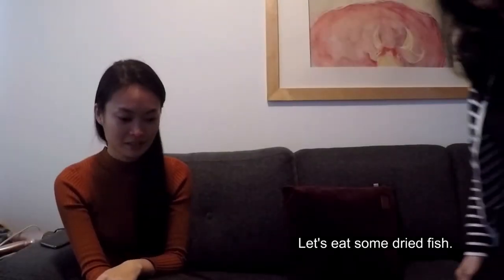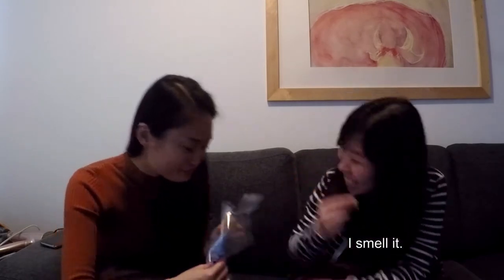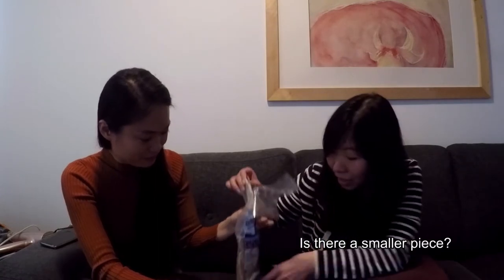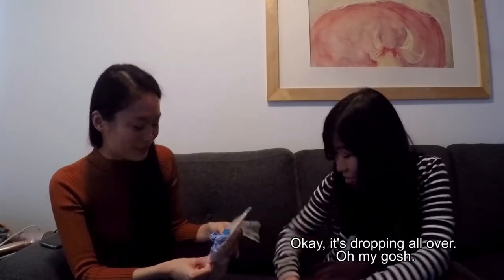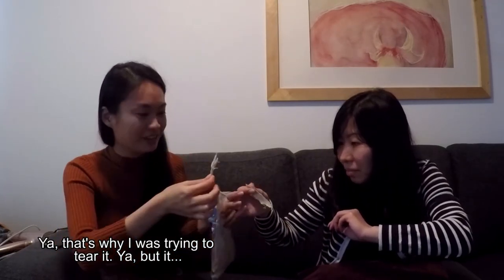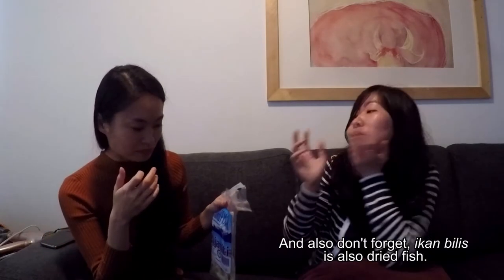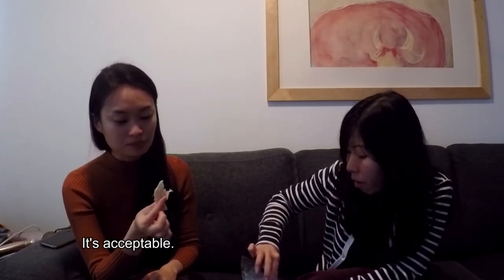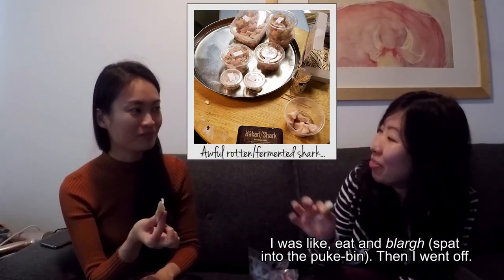We try Icelandic dried fish (harðfiskur) | Couch Babblers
Harðfiskur is a popular snack in Iceland, since the time of the Vikings.

The dried haddock fillet is surprisingly quite palatable, unlike the notorious ammonia-tasting and vomit-inducing hákarl (fermented shark).

The INFJ and ENTP babble about random things during their trip in Iceland, often on a comfy grey couch.